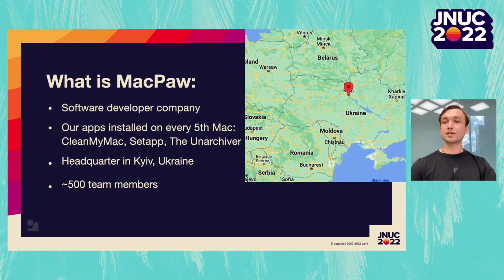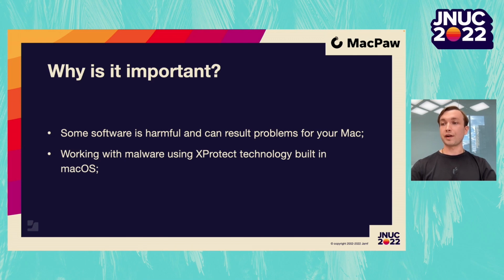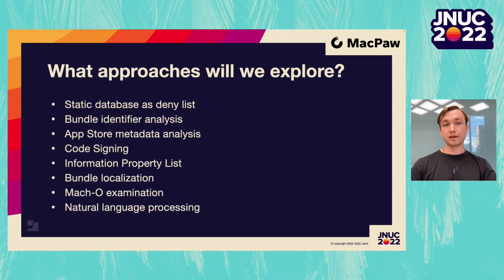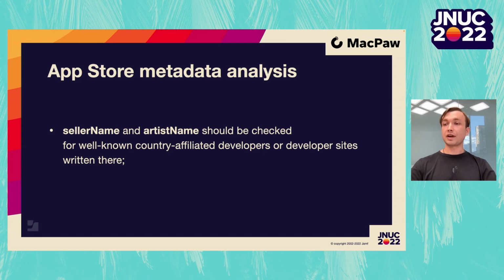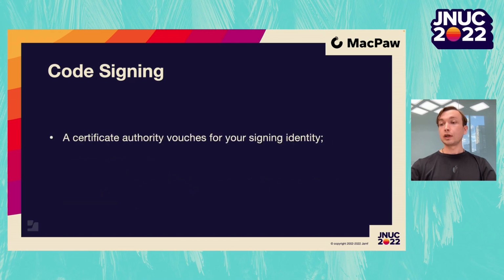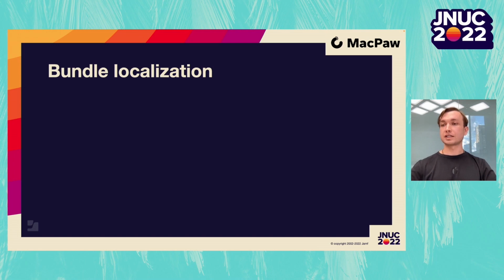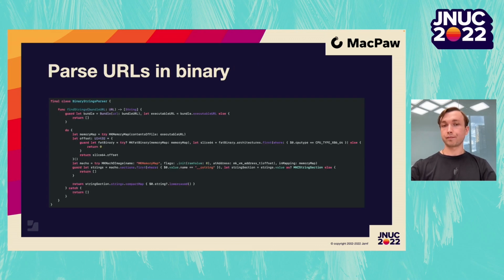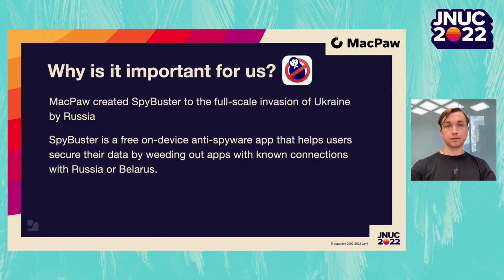Static Analysis of macOS Application Bundle for Territorial Affiliation | JNUC 2022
"Digital protection nowadays is as important as physical security, especially when some applications on your computer are obliged to disclose your metadata. We need a way to discover potentially unwanted software with malicious connections for further decision-making regarding its removal. During this session, we will share how to use static analysis to examine the macOS application bundle.

Let's take a look at some examples. Russia enforced Federal bills No. 374-FZ and 375-FZ, which require telecom providers to store the content of voice calls, data, images, and text messages on Russian servers for 6 months, and their metadata for 3 years. Online services such as messengers, emails and social networks that use encrypted data are required to permit the Federal Security Service (FSB) to access and read their encrypted communications.

All internet and telecom companies that have some presence in Russia must disclose these communications and metadata and "all other information necessary" to authorities without a court order.

Would you like to know how to detect applications like these? See you at our session!"